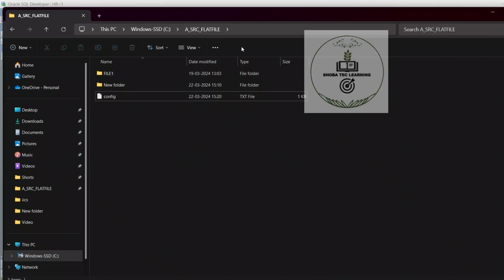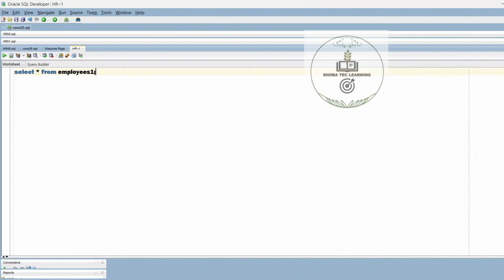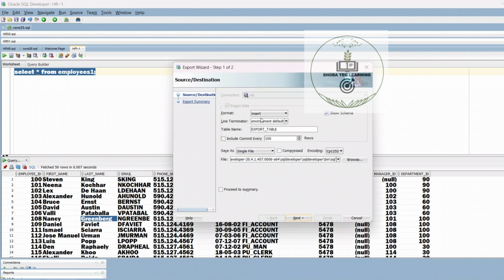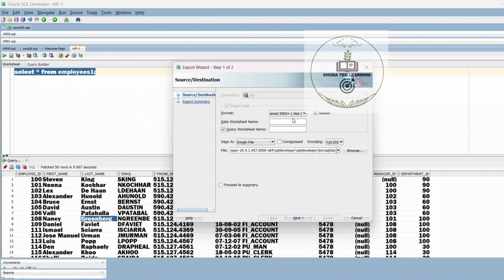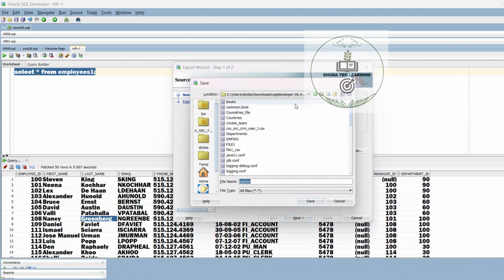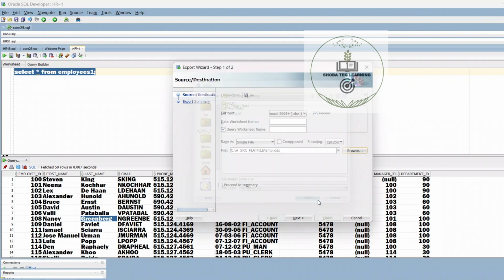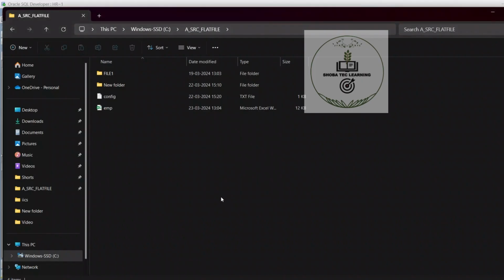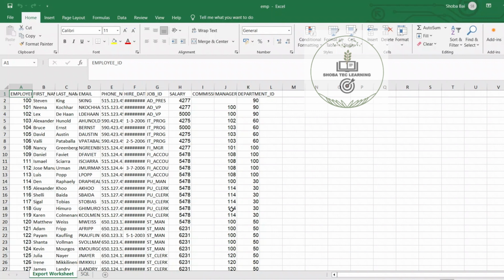How to export data from Oracle SQL to Excel file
In this describe on How to export data from Oracle SQL to Excel file | Export data from Oracle to Excel

In our channel describe on Oracle SQL Interview Question and Answers || IICS Tutorial || Data Warehousing Concept.